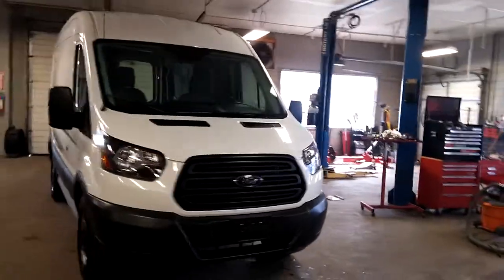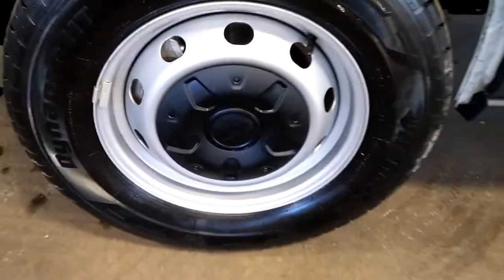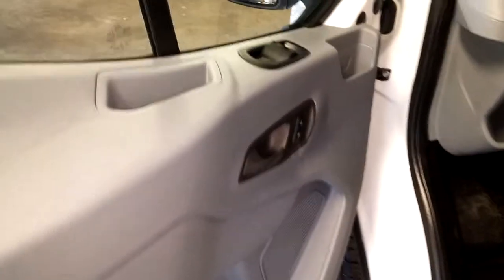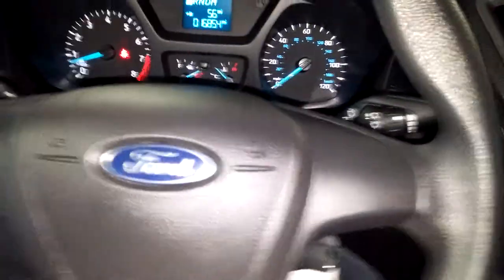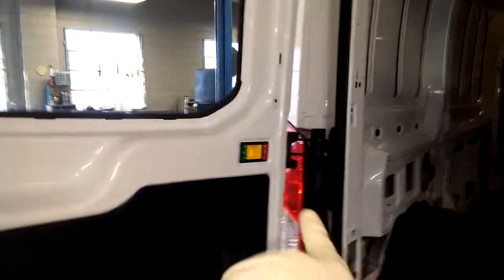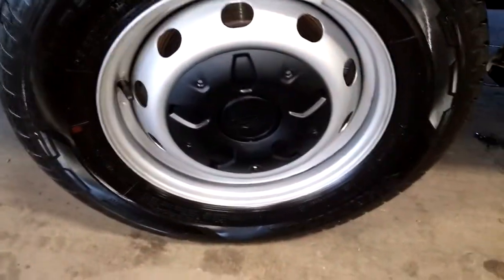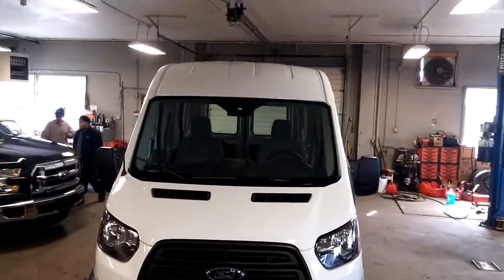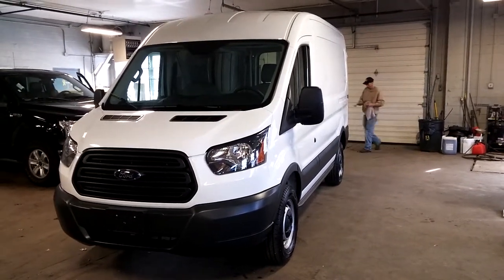2015 FORD TRANSIT T-250 MID-ROOF